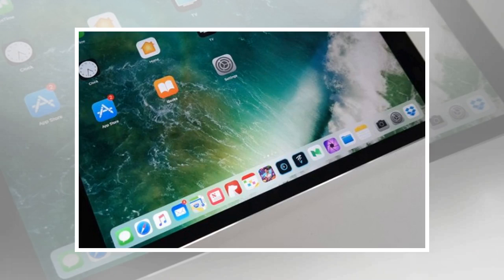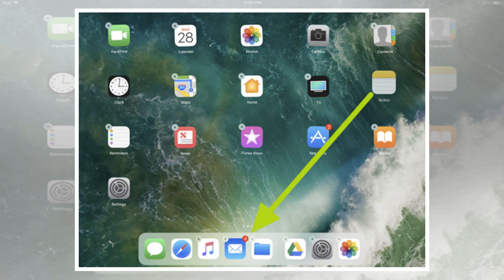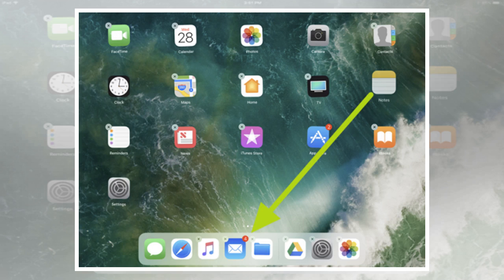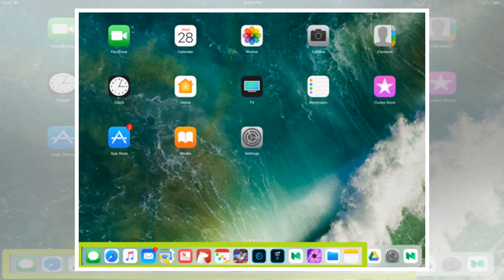How to Use the iPad's Dock and Multitask by BuzzFresh News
iOS 11 changed the iPad on a fundamental level by bringing the Dock over from macOS. Not only is it an easy way to find apps without swiping between home screens, the Dock is also now the linchpin of multitasking on the tablet. The most important part of the Dock is that it's the only way to activate the split-view mode in iOS 11, as the right edge swipe no longer works on the iPad. Here's how to put the Dock to work for you. MORE: Apple iPad Pro 12.9-inch (2nd Gen): Full Review 1. Press down on an app until the jiggle effect and X icon appear. 2. Drag an icon to the Dock.  3. Repeat step 2 until you've filled your Dock. You'll want to have as many apps down there as possible. (The Dock can hold up to 13 apps or folders.) 4. Open an app by tapping on its icon in the Dock. 5. Swipe up from the bottom of the screen to bring back the Dock. 6. Drag an icon from the Dock to the right or left side of the screen. You can move the split-view slider to adjust the amount of screen space for each...